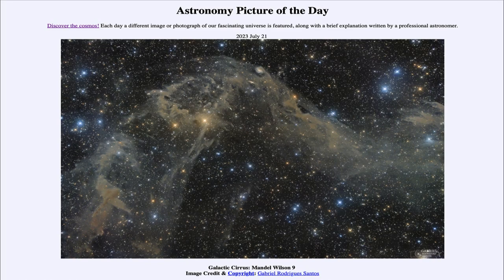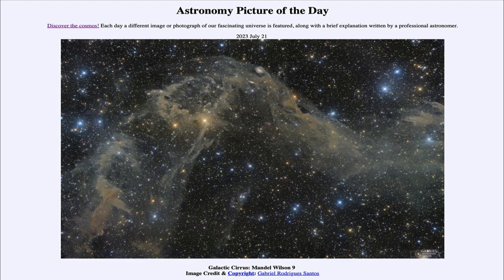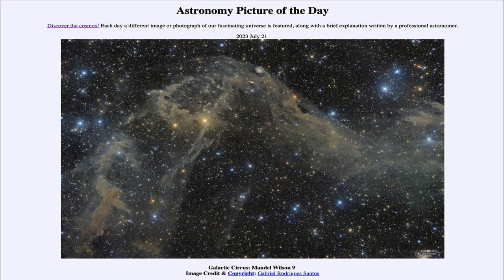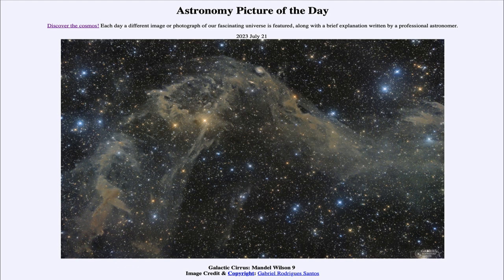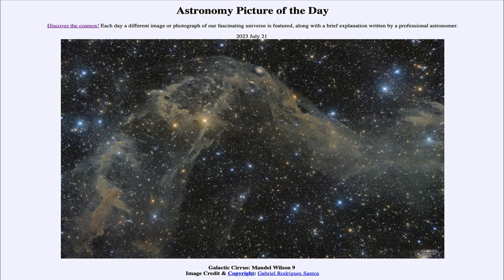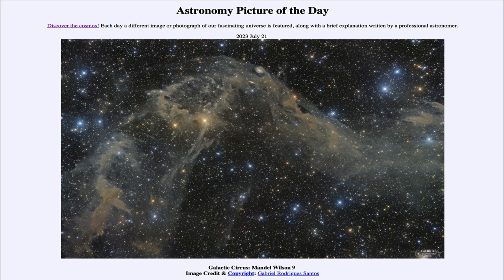2023 July 21 - Galactic Cirrus: Mandel Wilson 9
In today's image, we see a deep exposure showing the galactic cirrus, thin dust clouds located in the direction of the north and south galactic poles.